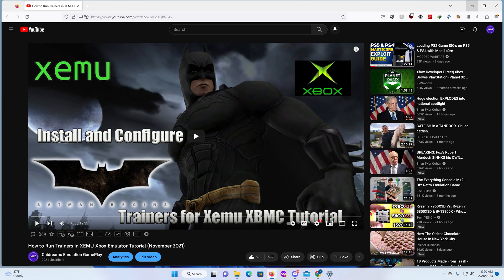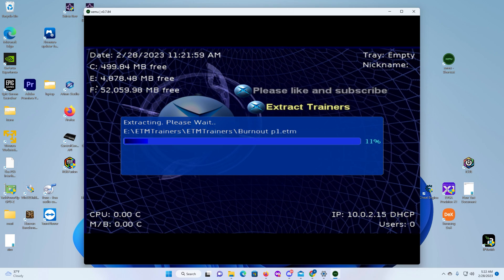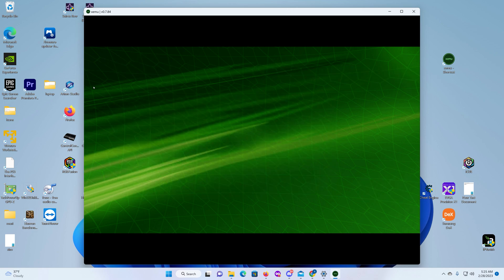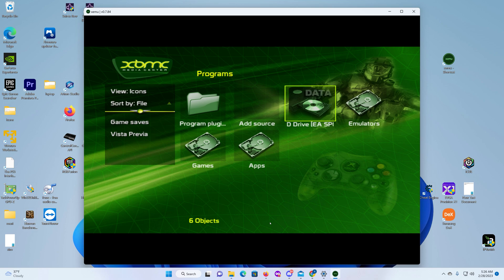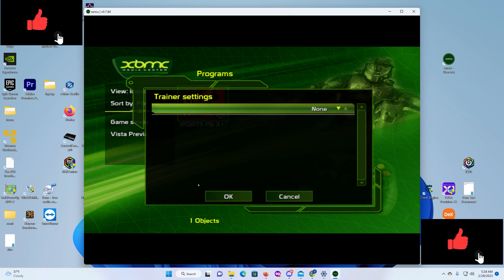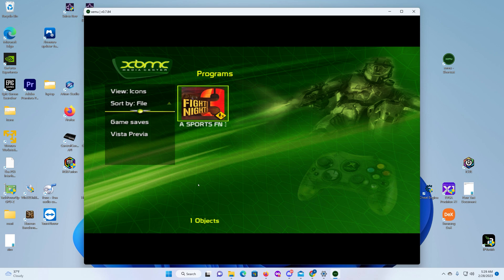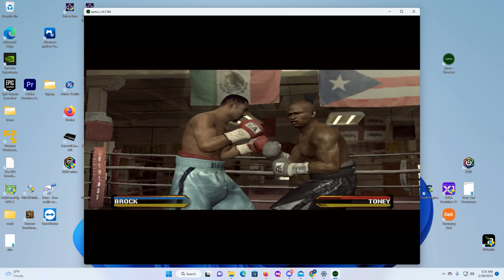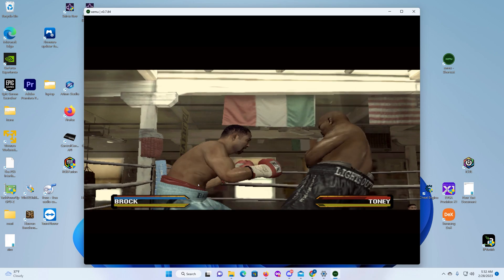How to Run Trainers in XEMU Xbox Emulator Tutorial (Update 2023)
Xbox Trainers Complete ISO *Updated 2023*

Where is the password ?

Blackbolt Classic Final 2.0
Xbox-Classic 2.1 mod by hal9000

1. Extract ISO
2. Load up your Xemu emulator  (Xbox Emulator)
3. Click the extract Trainers
4. Eject disk load up XBMC
5. Go to Games Hit white Buttons point to Trainers
6. Take a few mins to load all files
7 hit white button on game  and select cheats
8. Enjoy !

►Please visit New Reddit  Community!

►Please visit New GBATEMP Community!

Some people have asked me if they can donate a few bucks. I don't expect or require you to do so, but you are welcome

It may seem like a small thing to you but I appreciate each and every one of you.
All of the feedback and comments are what helped this channel grow to what it is today.

This channel is mainly about testing out the various gaming emulators such as RPCS3 (PS3),
Ryujinx & Yuzu (Nintendo Switch), Xenia (Xbox 360), Citra (Nintendo 3DS), Cemu